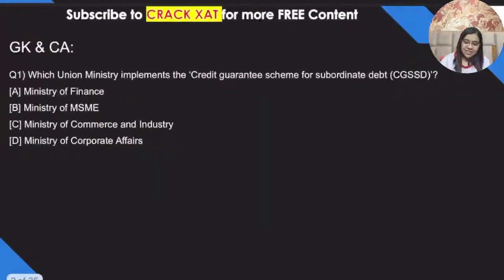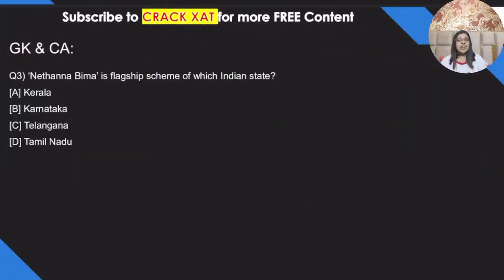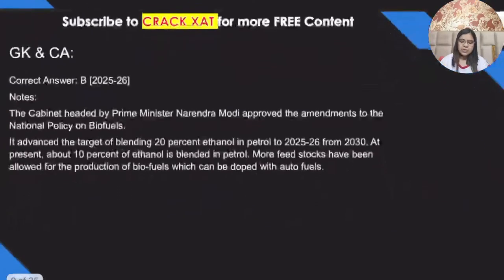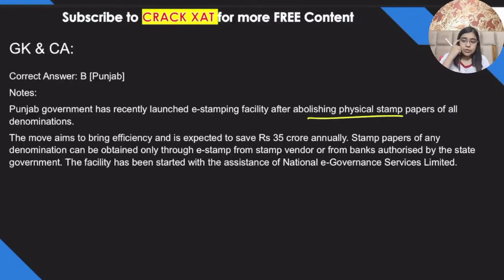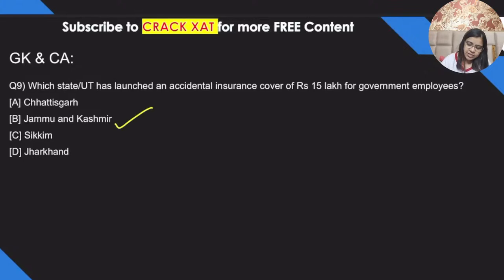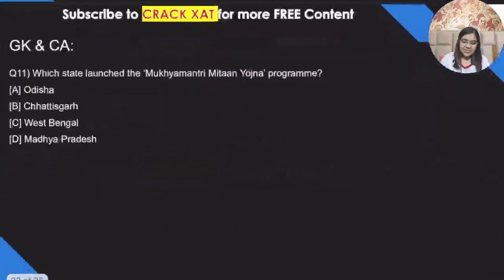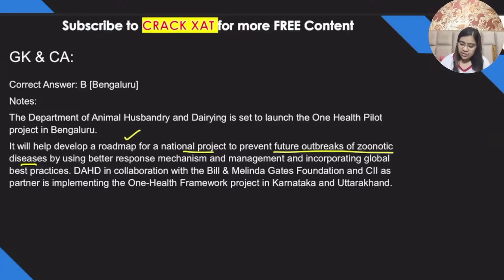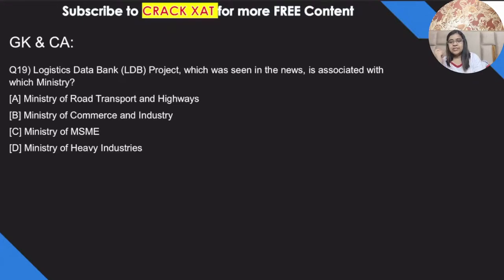Government Schemes| General Awareness for CMAT 2023| Part 3 | CMAT GK 2023 |FREE LIVE SESSION - 6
CMAT GK 2023: Current Affairs & General Knowledge is an important section of CMAT 2023. It is difficult for aspirants to memorize Current Affairs & General Knowledge topics.
In this session, get to know about the Important Daily Current Affairs & Static GK Questions along with the major events that occurred during the year of 2022-23. Get to know which topic or current affair is crucial to ace the MBA Exams.

Static GK
Important Days in January
Current Affairs
General Awareness
Psychometric Test
CMAT 2022
MICAT 2022
MICA
MAHCET 2022
reading comprehension
comprehension tricks
Motivation video
Motivational
XLRI Jamshedpur
XLRI JSR
XLRI view
Priyasha Das
XAT 2023
SNAP
TISSNET
IIFT
TISSMAT
TISS mumbai
CMAT